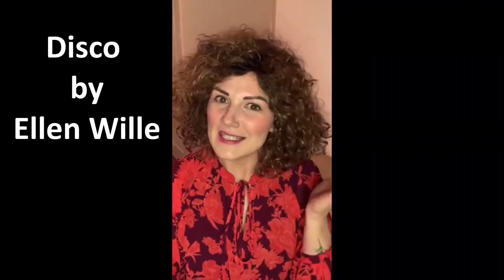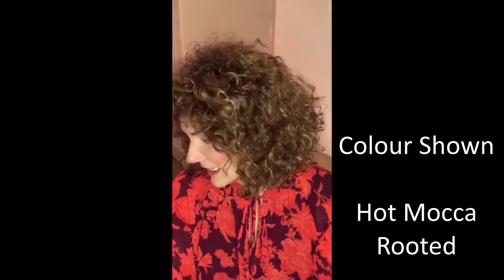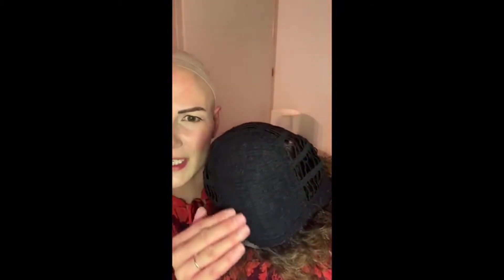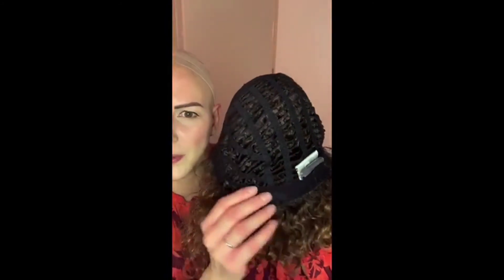Disco Wig by Ellen Wille | Synthetic Curly Wig | Colour Hot Mocca Rooted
Disco Wig by Ellen Wille Perucci Collection | Colour Hot Mocca Rooted
Synthetic wig
Disco is brand new to the Perucci Collection! This is a modern take on a retro style, with spiral curls. Make a statement with this curly wig. Glamourous and fashionable!
Base has a standard cap
Light weight

Chapters
0:00 Disco Wig
0:13 Hot Mocca Rooted Colour
1:17 Back of wig
1:23 Cap construction
2:05 Shop Now at HairWeavon.com